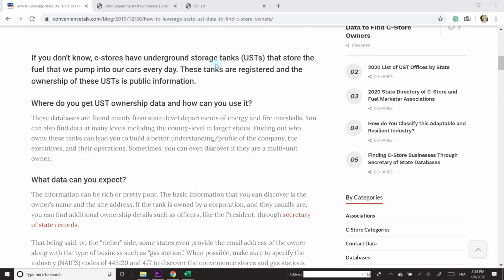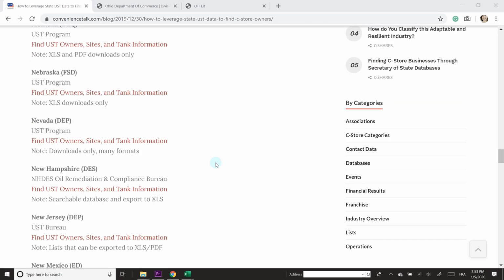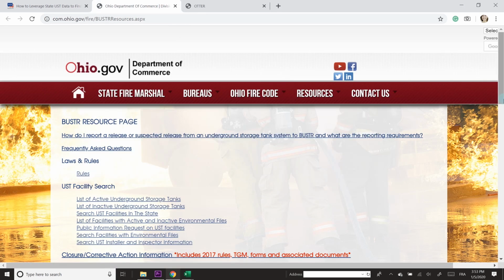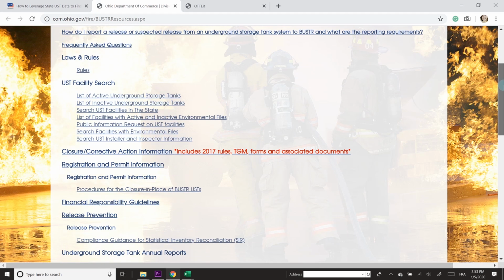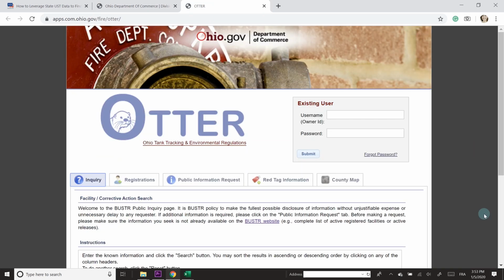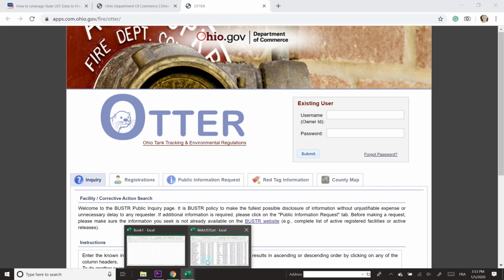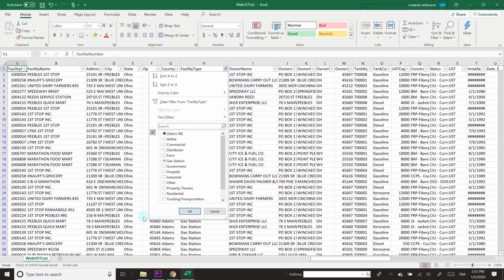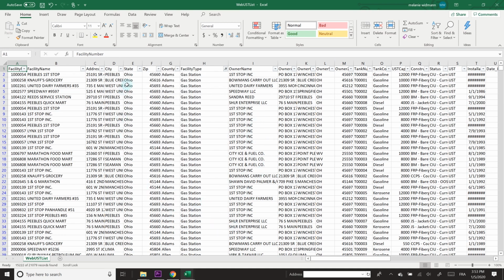How to search for c-store owners using Ohio's UST data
In this tutorial, learn where to access and how to use the underground storage tank (UST) data offered by Ohio to find information about c-store owners.